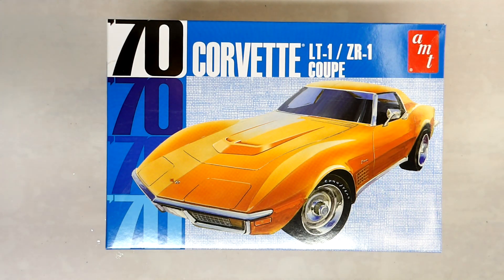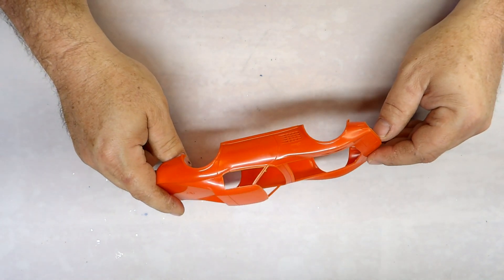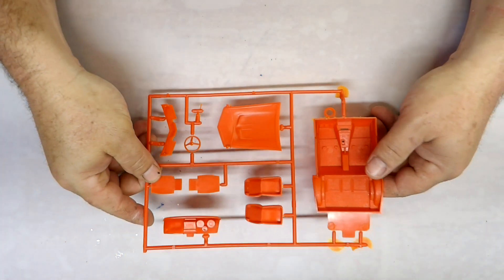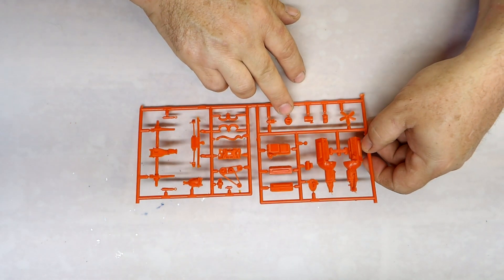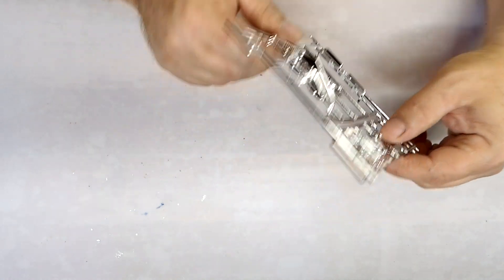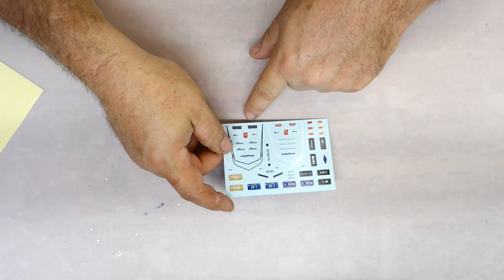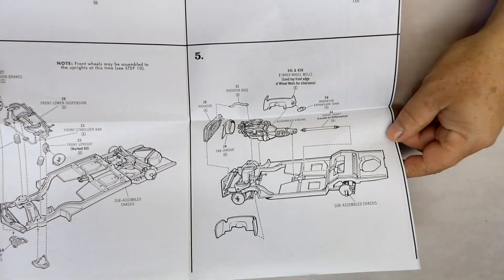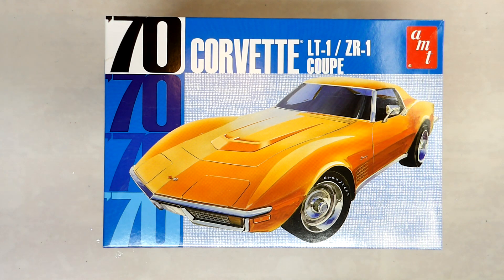1970 Corvette LT-1/ZR1 model kit review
We unbox and go though everything in the 1970 Corvette LT-1/ZR1 model kit by AMT